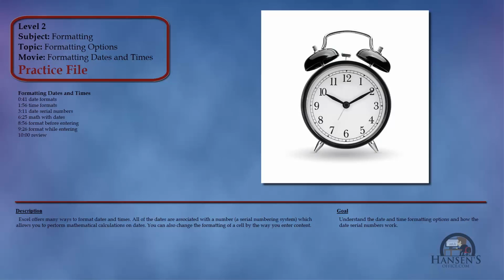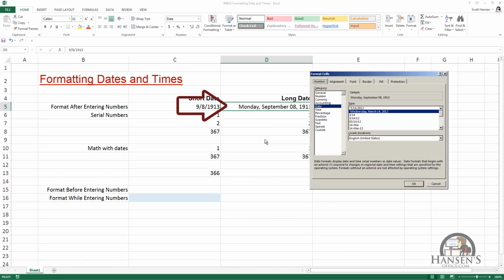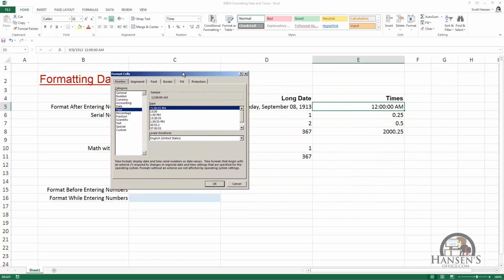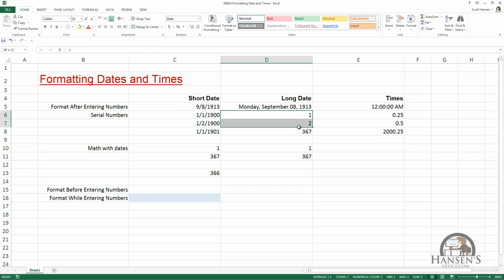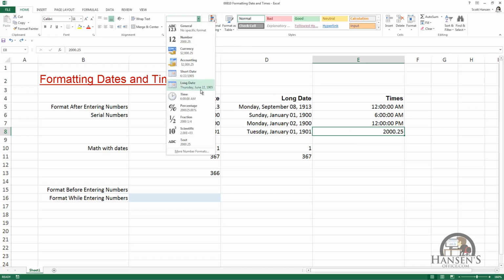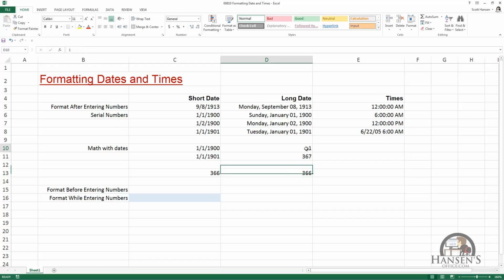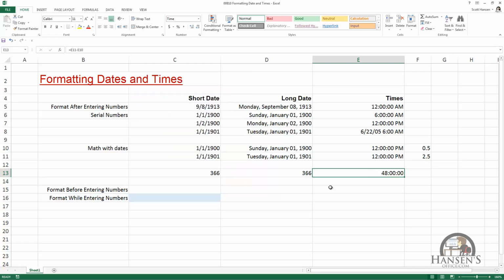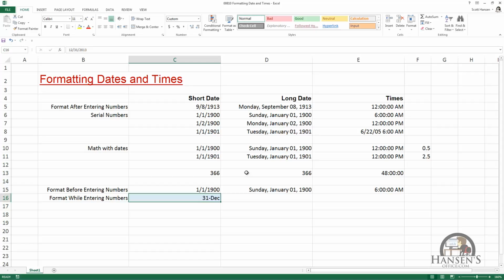00810 Formatting Dates and Times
Excel offers many ways to format dates and times. All of the dates are associated with a number (a serial numbering system) which allows you to perform mathematical calculations on dates. You can also change the formatting of a cell by the way you enter content.